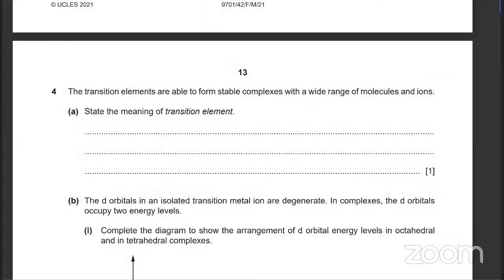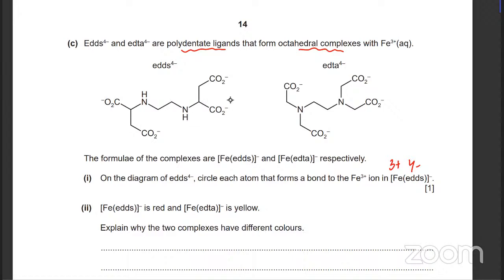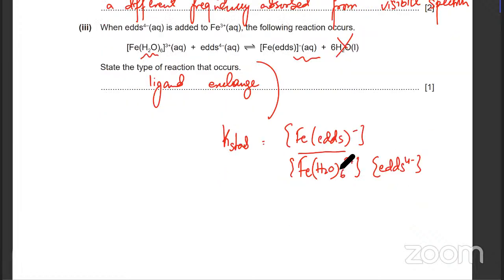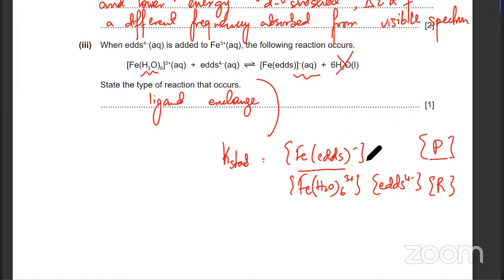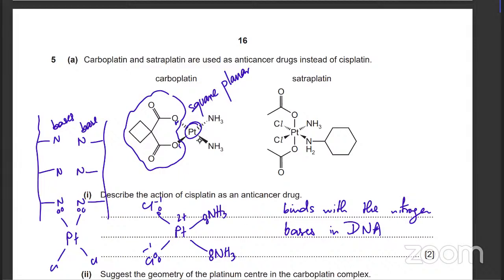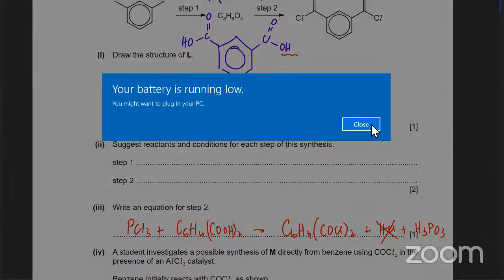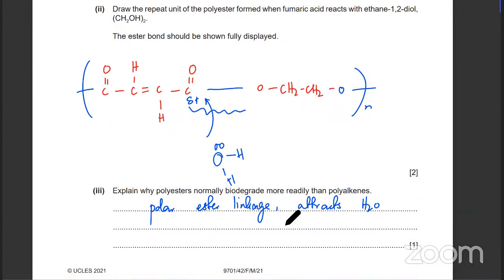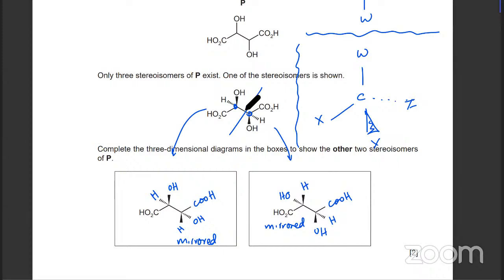Live Past Paper Session | A2 Chemistry | 9701_m21_qp_42